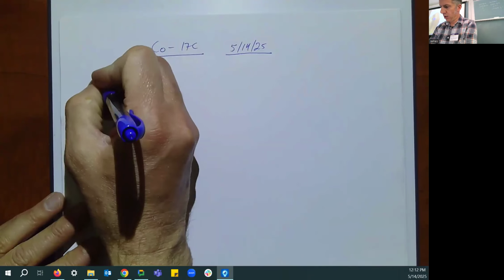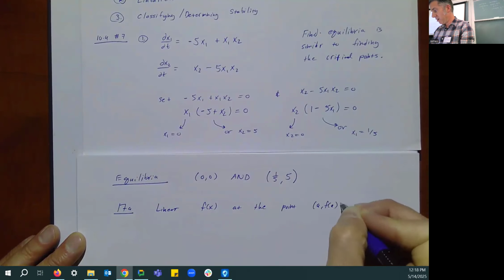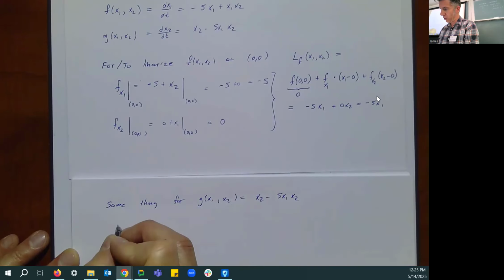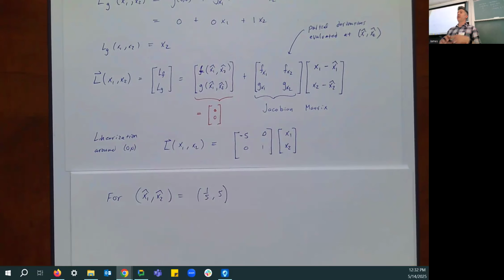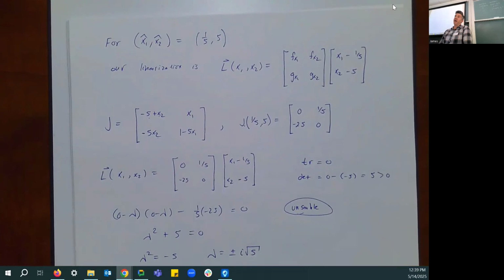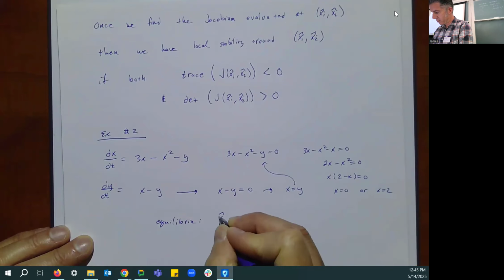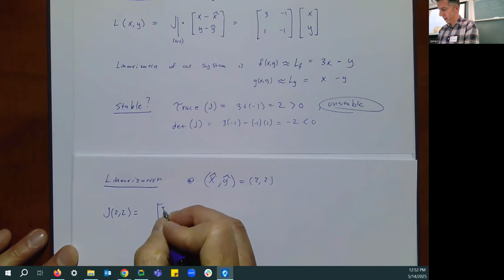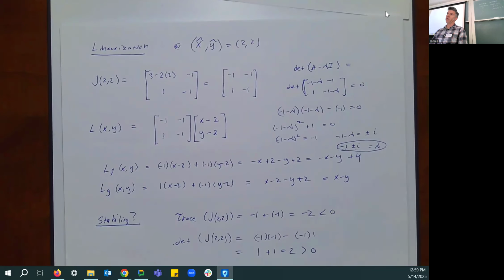Co-17C 5-14-25: Nonlinear Systems of Differential Equations